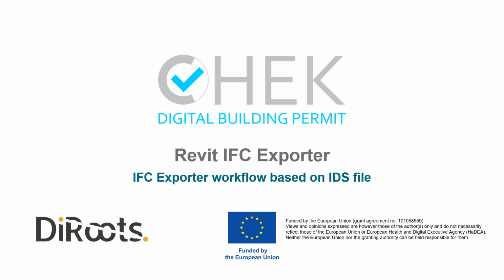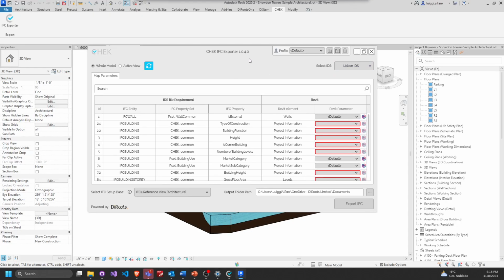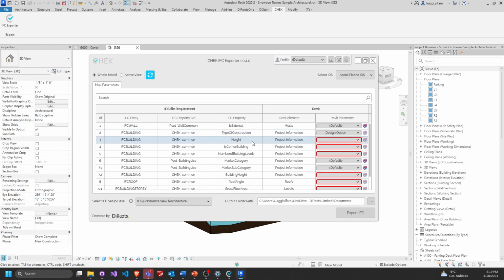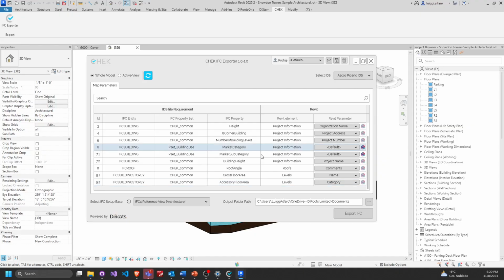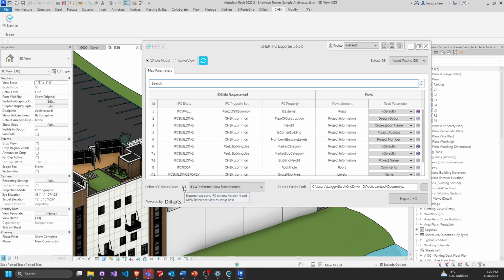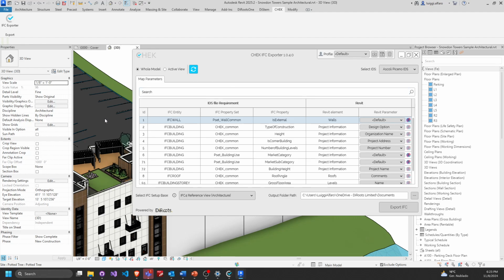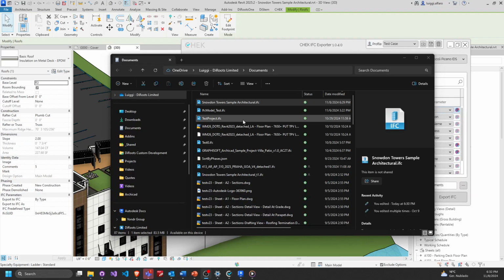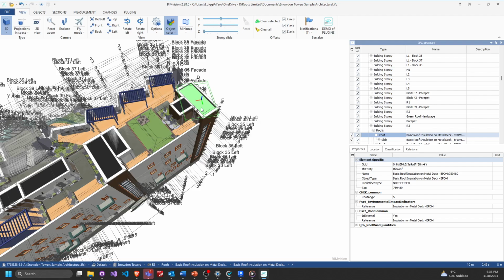CHEK - Revit IFC Exporter 02 – Application use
Video showing the process using the Revit IFC exporter.